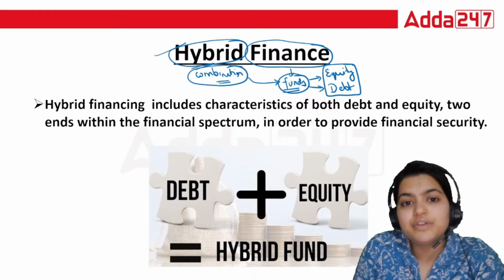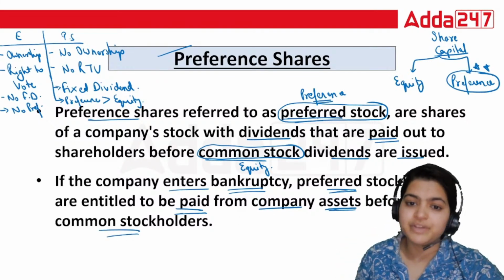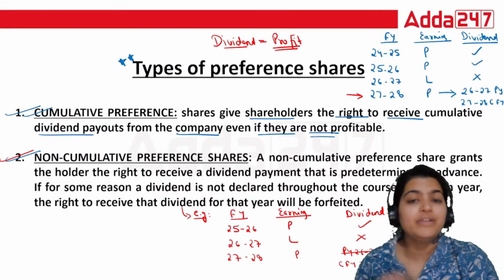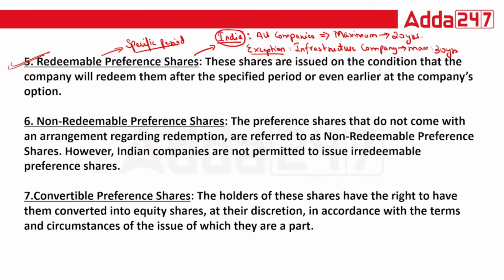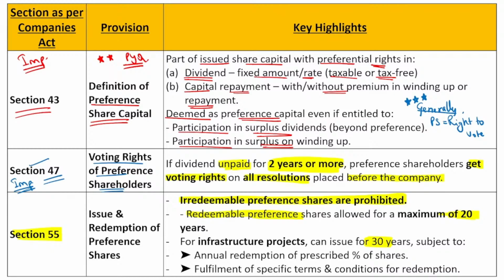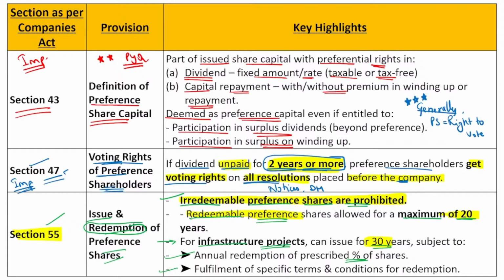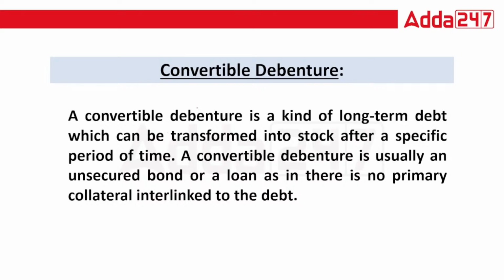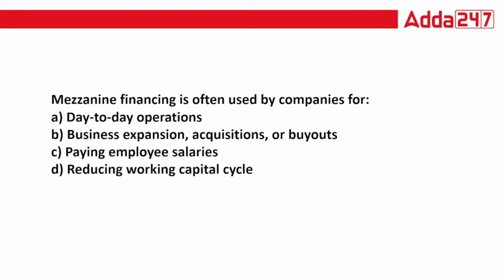CAIIB June 2026 | CAIIB ABFM | ABFM Module D | UNIT 19 Hybrid Finance | ABFM English Medium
CAIIB June 2026 | CAIIB ABFM Classes | ABFM Module D | UNIT 19 Hybrid Finance | ABFM English Medium By CA Aarti Pathak | JAIIB CAIIB - English Medium

This video covers CAIIB ABFM Module D Unit 19 – Hybrid Finance, an important and scoring topic for the ABFM paper. The session explains the meaning, features, types, advantages, and exam relevance of hybrid financial instruments in a clear English medium format. This class is highly useful for CAIIB June 2026 aspirants preparing for conceptual questions and case-study based problems under the Indian Institute of Banking and Finance syllabus.